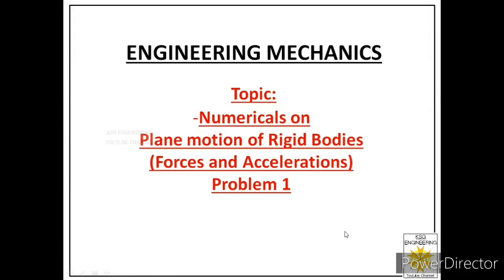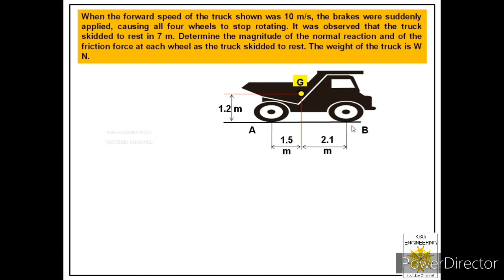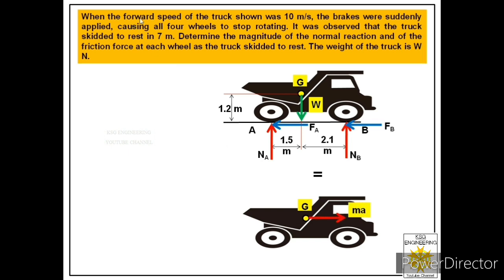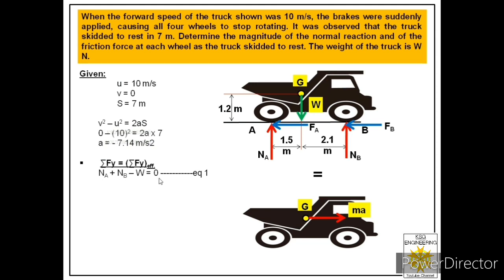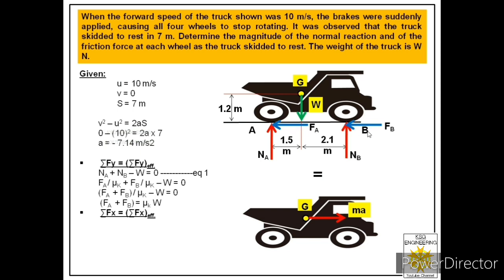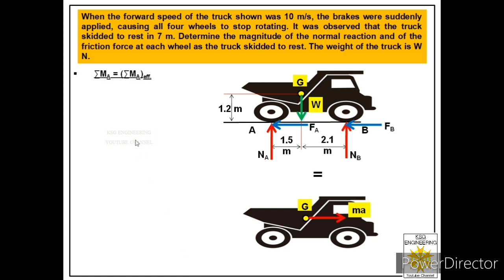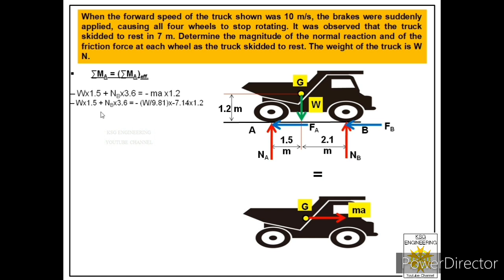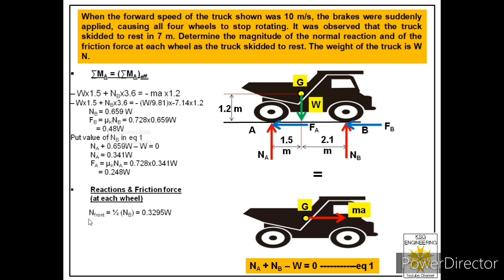Engineering Mechanics: Plane Motion of Rigid Bodies with Forces and Accelerations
Explore the complexities of plane motion in rigid bodies with a focus on forces and accelerations in this comprehensive engineering mechanics tutorial. We cover numerical examples, principles of kinetics, and practical applications in engineering.

Topics include:
- Understanding plane motion of rigid bodies
- Solving numerical problems related to plane motion
- Analysis of forces and accelerations in mechanical systems
- Key concepts in engineering mechanics applied to plane motion
- Practical insights and applications in real-world scenarios

Join us at KSG Engineering as we delve into the dynamics of rigid bodies and their motion under varying forces and accelerations.